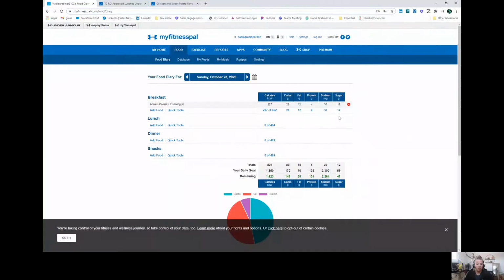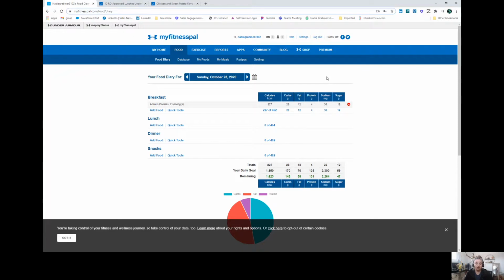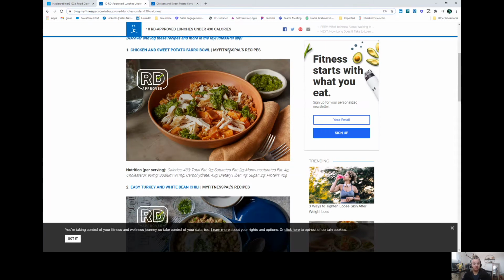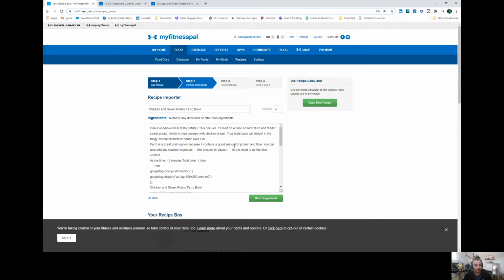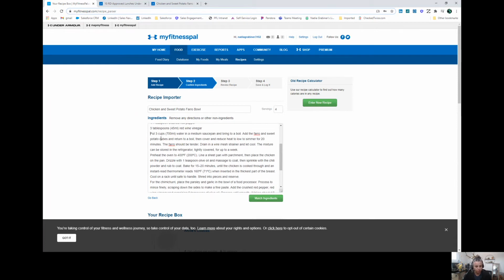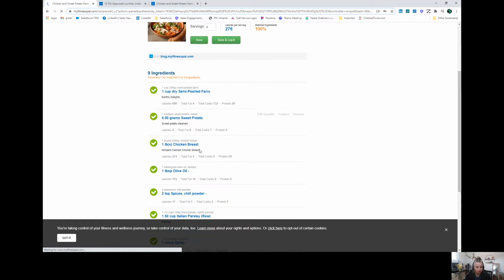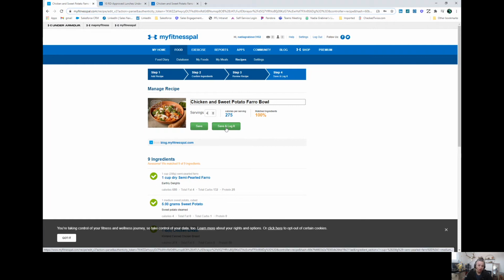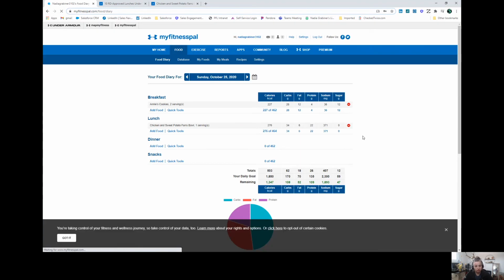how to import a recipe